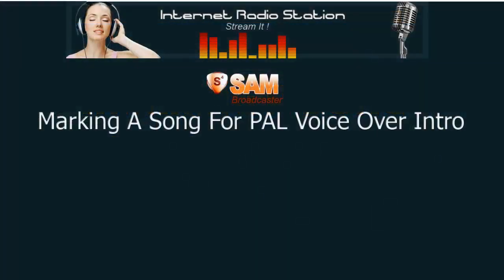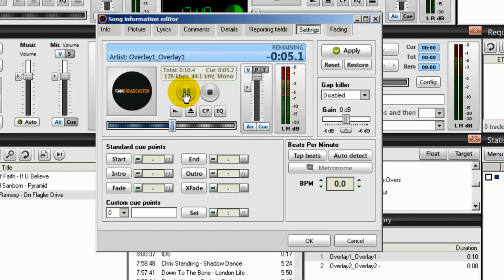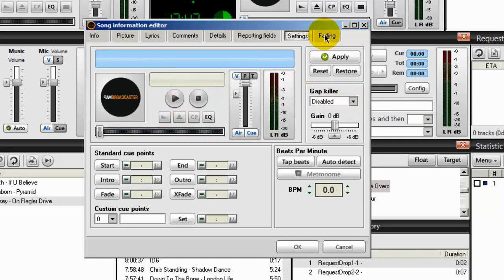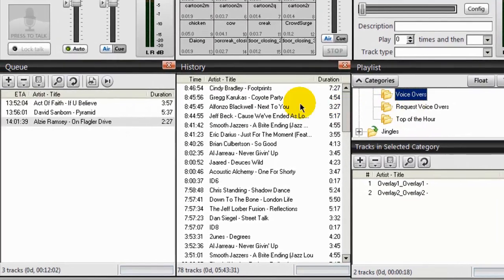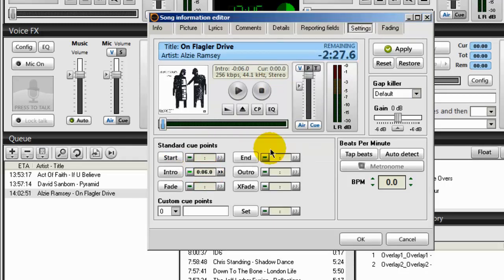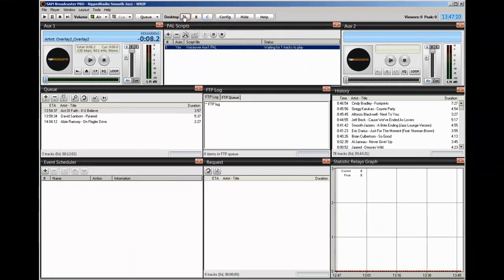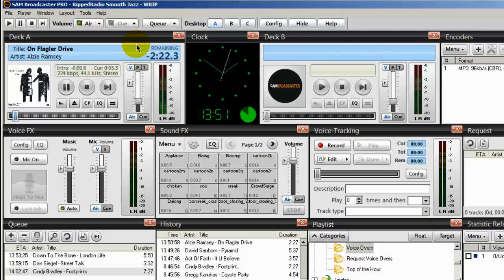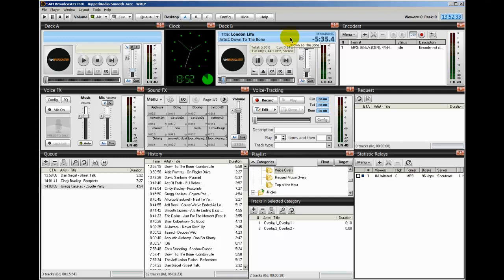Marking A Song For PAL Voice Over Intros - A SAM BROADCASTER TUTORIAL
DISCUSSION
Marking A Song For PAL Voice Over Intros

1. What Is SAM Broadcaster?
2. Do You Need a Website?
3. Getting a Reliable Web Host Provider
4. Getting a Reliable Stream Host Provider
5. A Word About Licensing
6. Recommended Studio Equipment
7. How To Connect Your Studio Equipment To Work With SAM Broadcaster?
8. How To Install SAM Broadcaster?
9. Rearranging The SAM Broadcaster Desktop
10. How to Configure SAM Broadcaster?
11. Setting Up The SAM Broadcaster Encoder
12. Adding Album Art
13. Introducing SAM Broadcaster Categories
14. Setting Up SAM Broadcaster Categories Part 1
15. Setting Up SAM Broadcaster Categories Part 2
16. Using SAM Broadcaster Clockwheels
17. Using The SAM Broadcaster Event Scheduler
18. The SAM Broadcaster AUX Decks Explained
19. Using PAL Scripts In SAM Broadcaster
20. The SAM Broadcaster Top of the Hour Script
21. Marking A Song For PAL Voice Over Intros
22. Backing Up SAM Broadcaster
23. How To Get Your Own Station ID and Call Sign
24. Where To Get Jingles, Station IDs, and Commercials Made
25. How to Get Listeners?
26. Ways To Monetize Your Website

Bitcoin Address: 1HkHRygTL9Yf5gp4mpbFPcaVru6Wjxrj6x
Ethereum: 0xaBFC7e3AC43ab1bE10dF0370C3E9DaDB4817aE14

Ronnie J